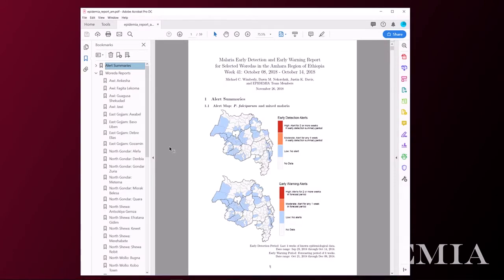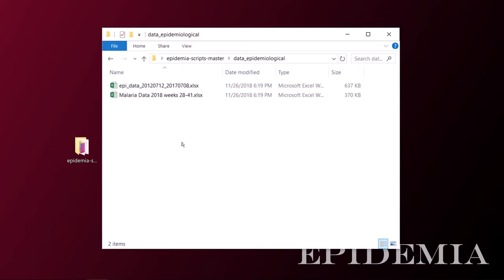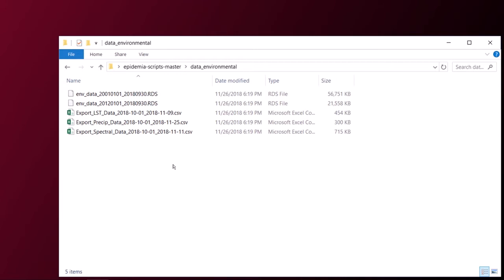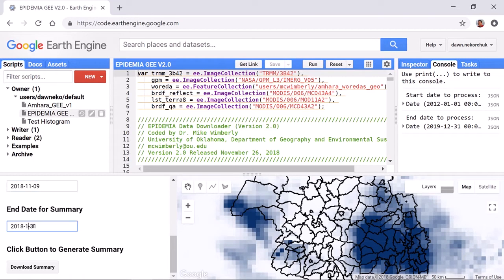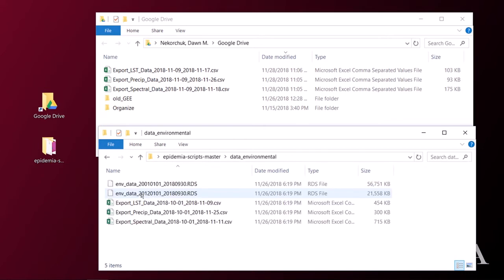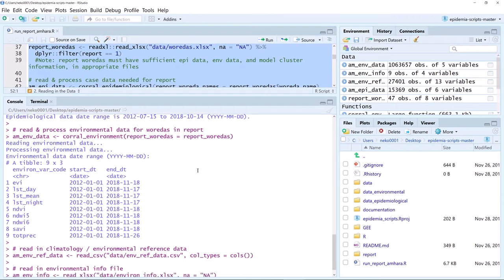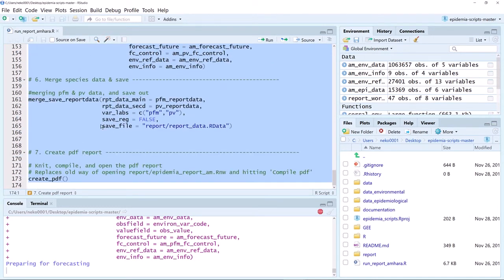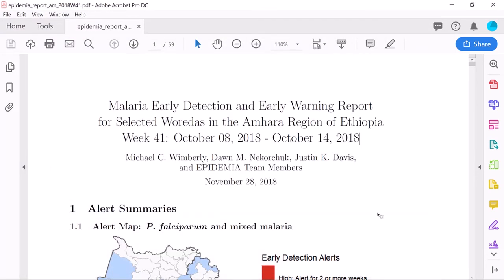How To Run the EPIDEMIA Malaria Forecasting Report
Video tutorial for our public health partners in the Amhara region of Ethiopia. The guide walks through how to generate the malaria forecasting reports using the Google Earth Engine script to get environmental data, and the R scripts to run the models and generate the final formatted pdf report.

For more information on the EPIDEMIA R package,